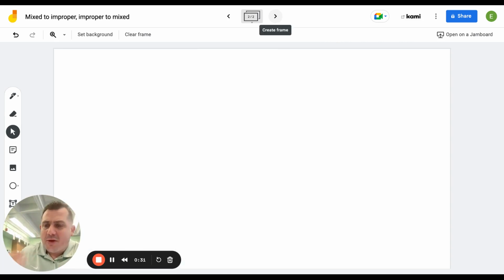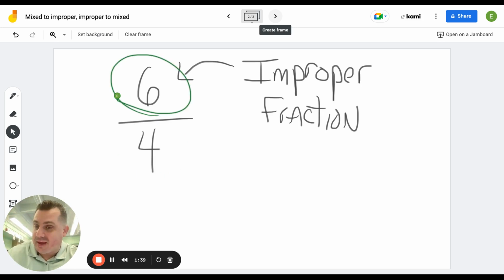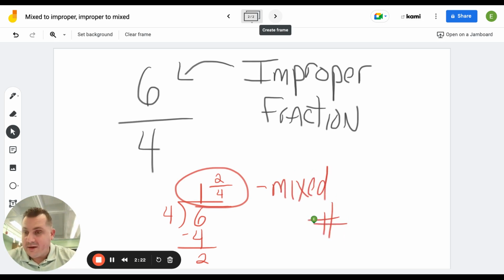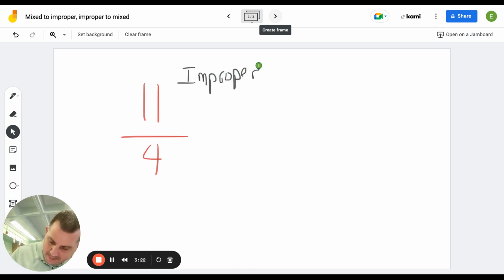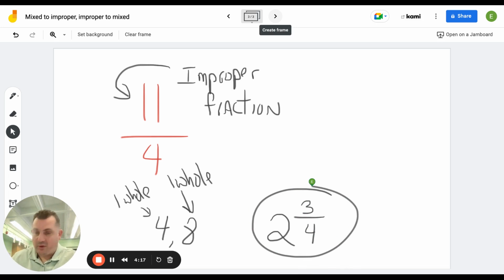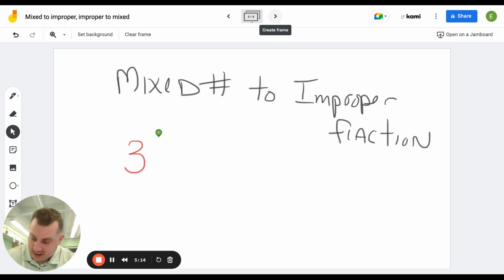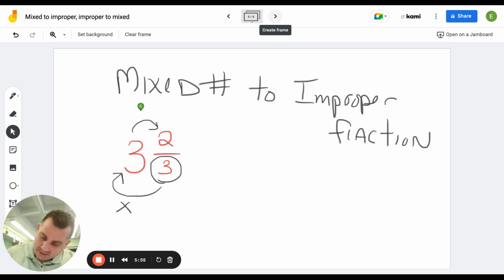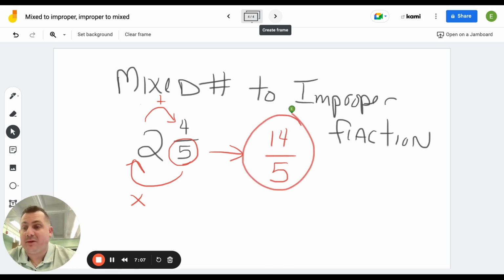Mixed to improper, improper to mixed!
This video will explain how to convert improper fractions to mixed numbers and then how to convert mixed numbers to improper fractions!